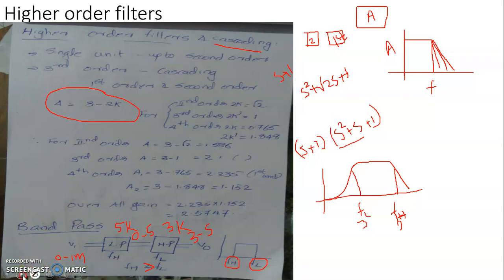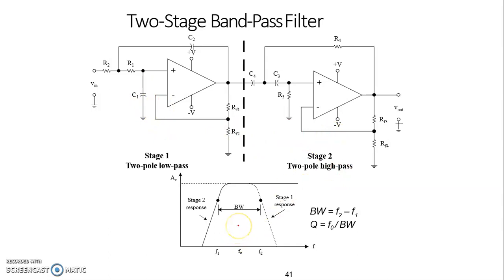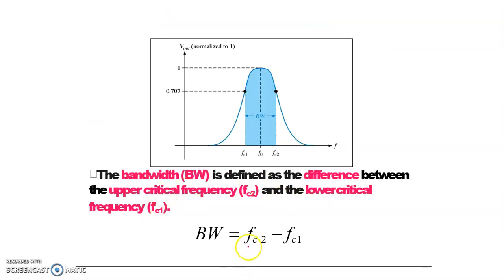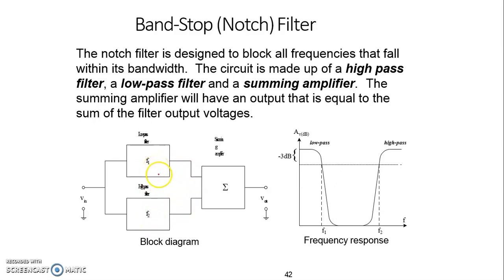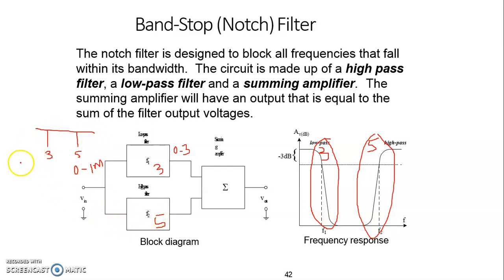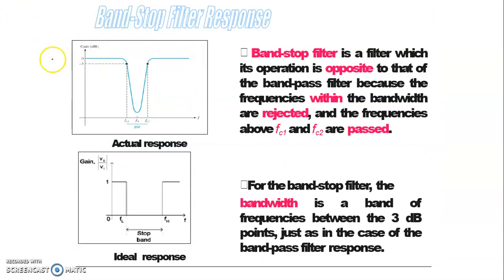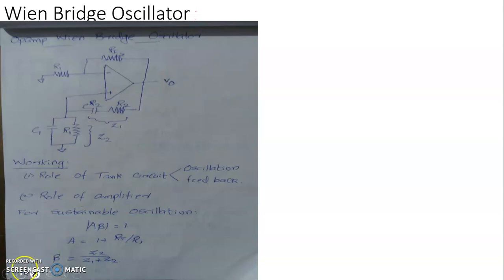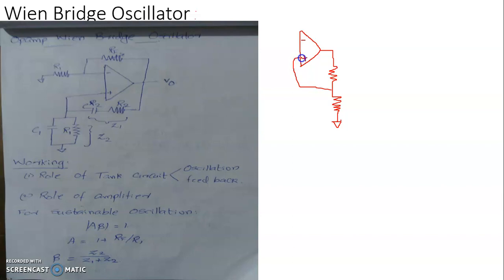4.15. Band pass and band reject filters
PHY1C04 - Calicut University MSc Physics - electronics